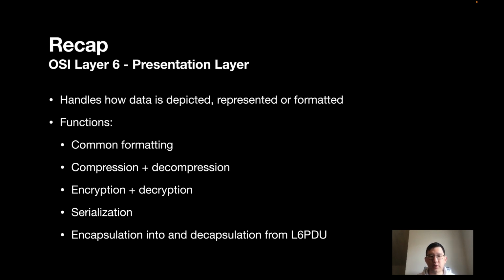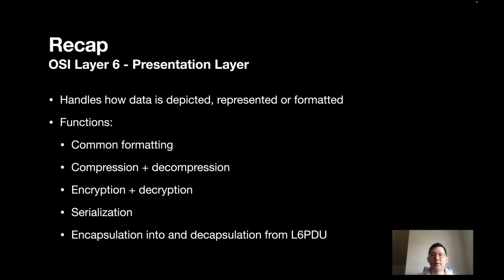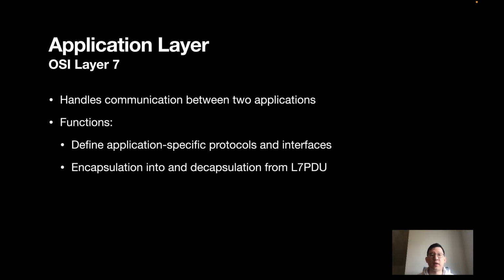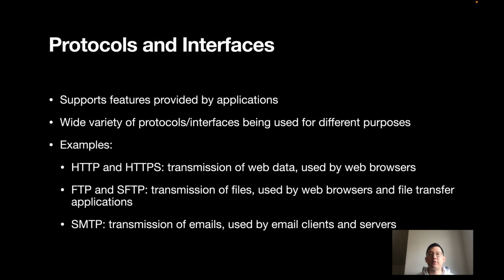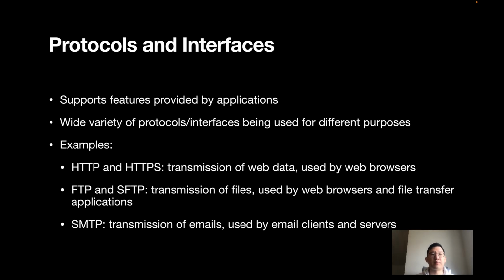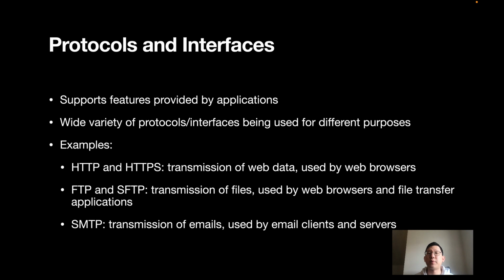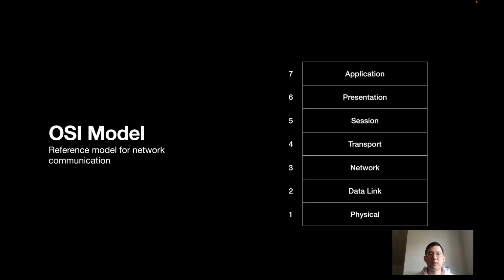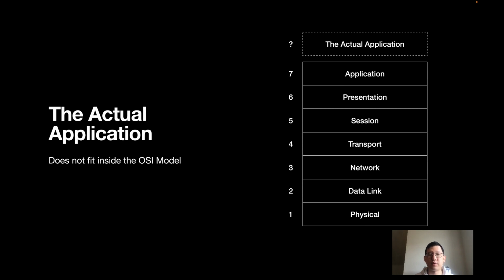OSI Layer 7 - Application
The Application Layer supports the features of the Application by defining the protocols and interfaces for communication over the network.